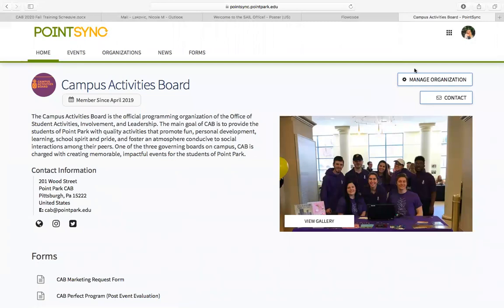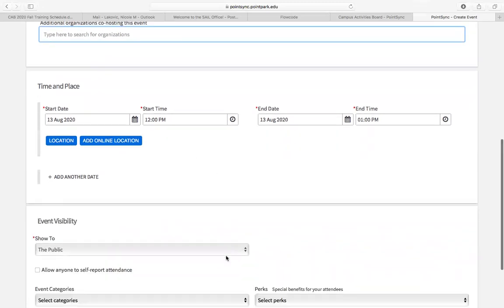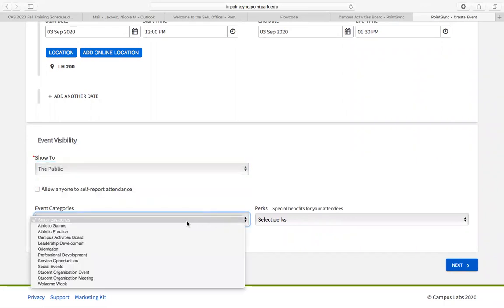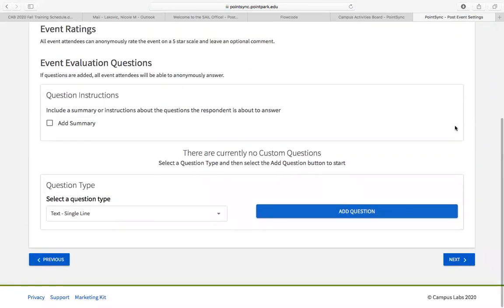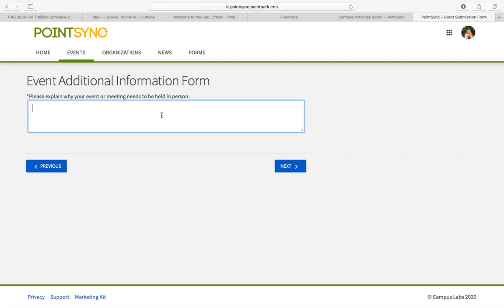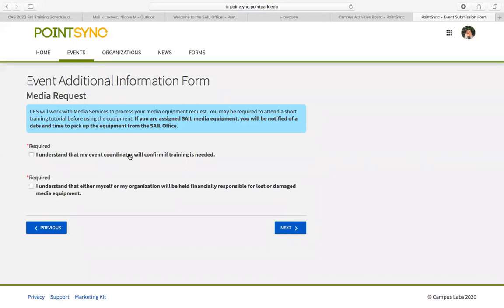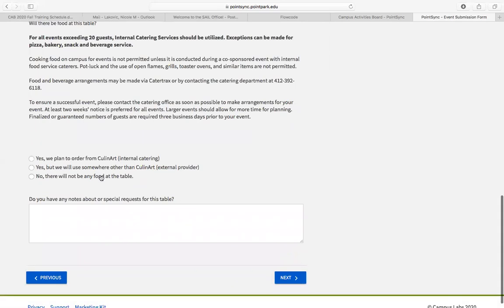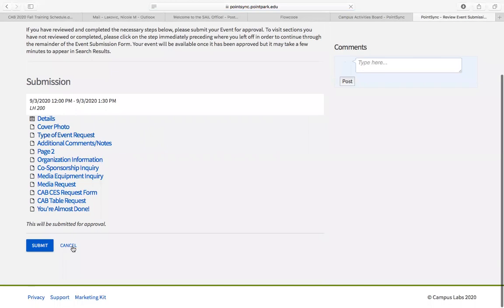PointSync Training 2020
SAIL Student organization training 2020